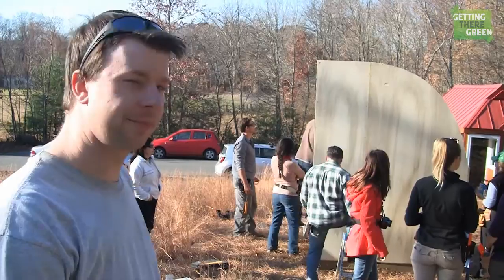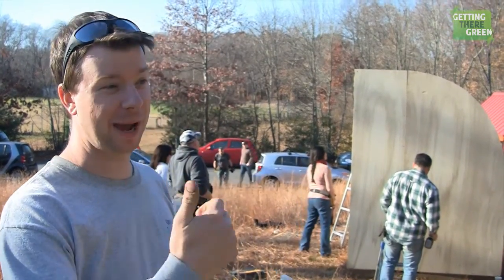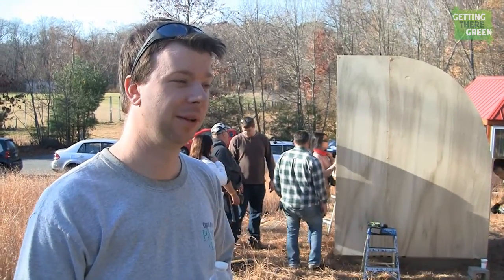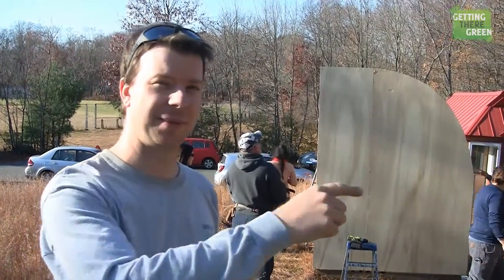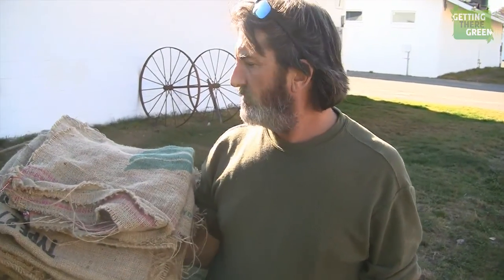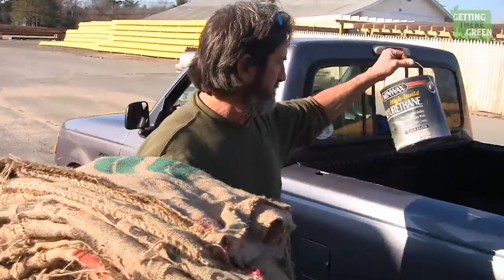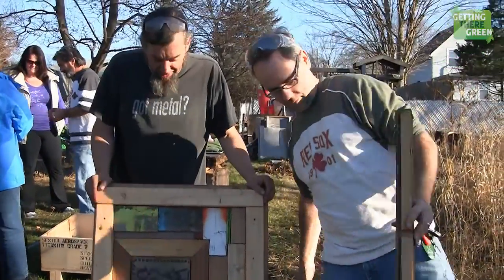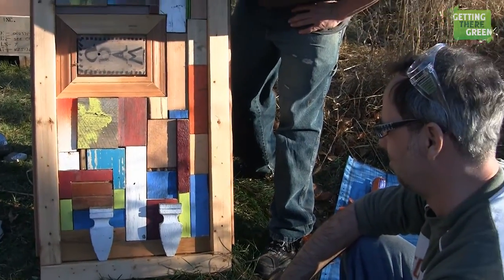Relax Shacks Workshop - 2013 MA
Randy & Amanda travel to Massachusetts to visit relatives and attend the Relax Shacks Workshop!  This video depicts a little of what you could expect to see at the workshop and "Deek" gives us some detail what it is all about as well as information about how you can get into a workshop that may be coming to your area soon!

Don't forget to communicate with us (Getting There Green) on our website and Facebook as well as Google Plus and Twitter!